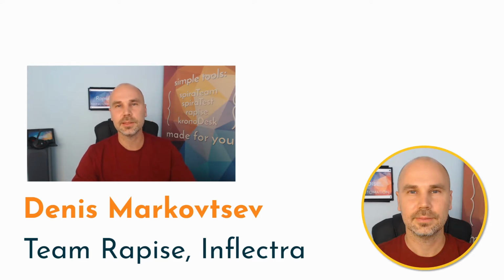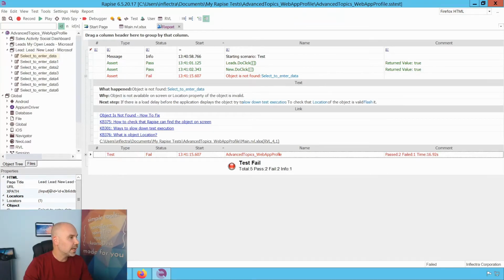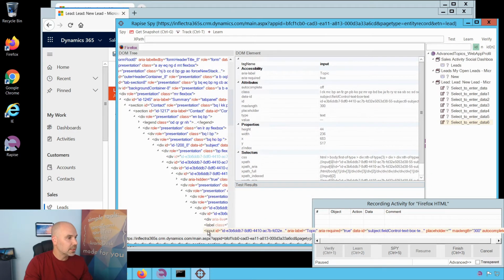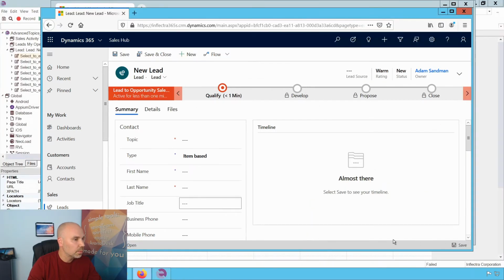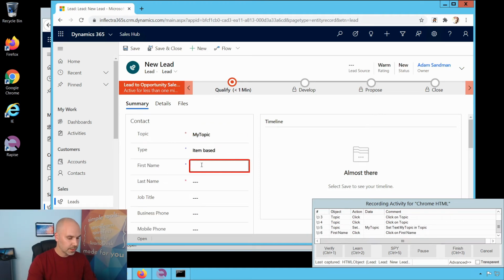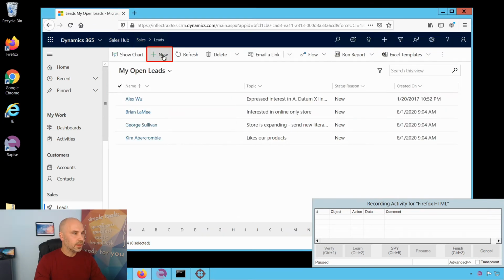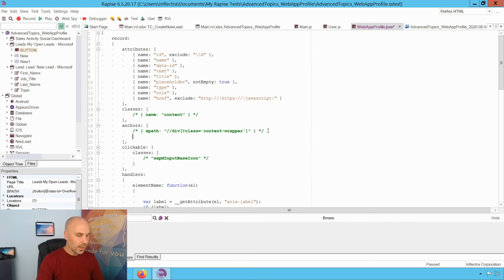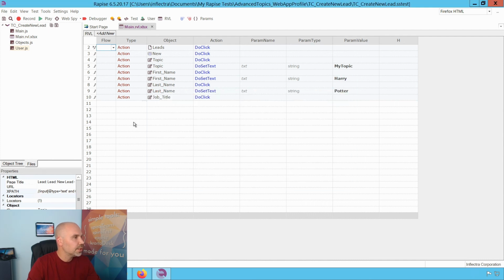InflectraCon 2020: Web Recorder Configuration in Rapise | Advanced Topics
You are watching an advanced session called: Web Recorder Configuration in Rapise delivered during InflectraCon 2020 - Inflectra's premier training conference. This advanced session highlights how to leverage Inflectra’s test automation tool - Rapise. The session explores how to set up the recorder at the beginning of a test automation project to ensure the generation of resilient XPATH locators and readable object IDs, reducing the system maintenance burden in the future

The session has the following learning objectives:
- Learn how to configure a web recorder to help you generate resilient XPATH locators and readable object IDs.

The session was delivered during InflectraCon 2020 - Inflectra's premier training conference.
Enjoy the session and find more InflectraCon talks, workshop sessions, product case studies, and user reviews under the InflectraCon 2020 series on this channel!